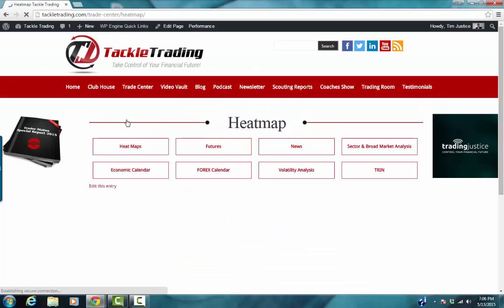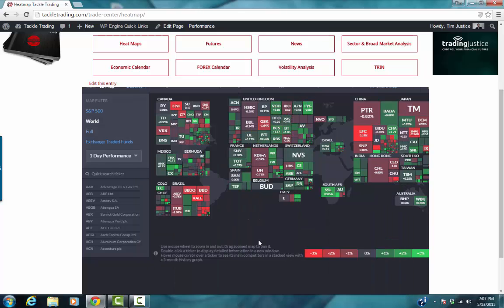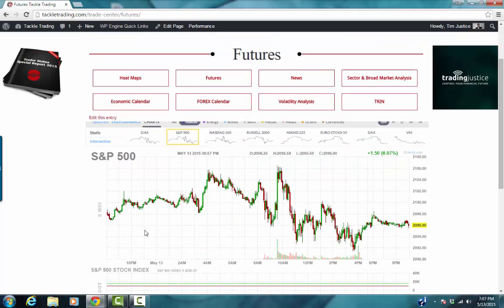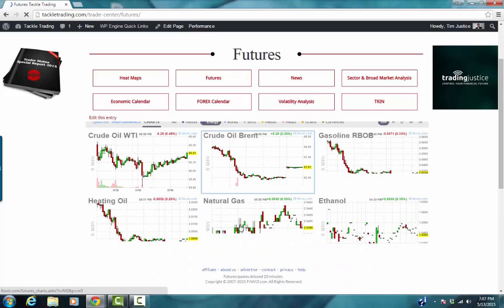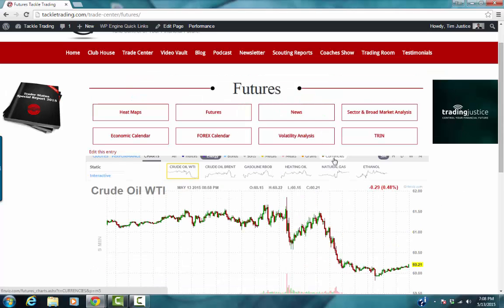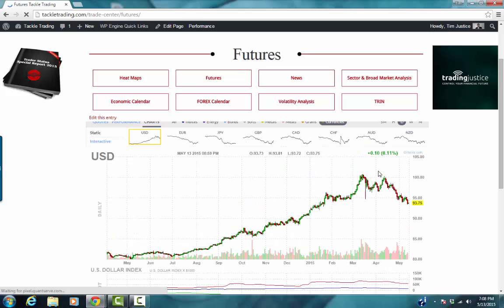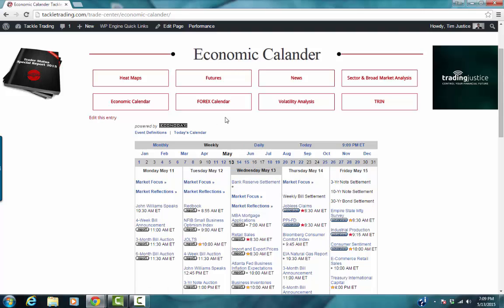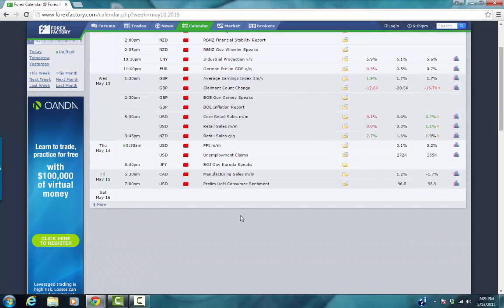Market Update: 5.13.15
Coach T looks at the market mid-week.